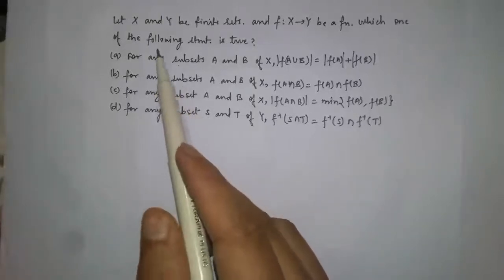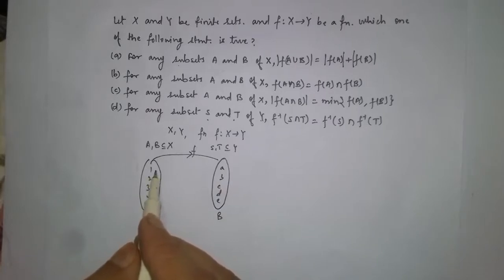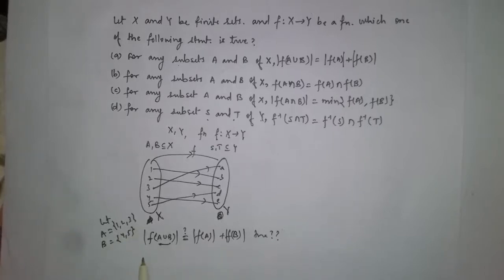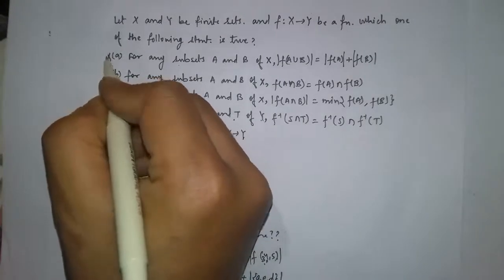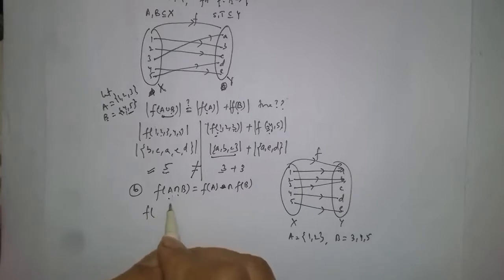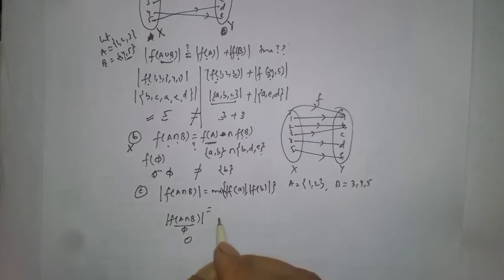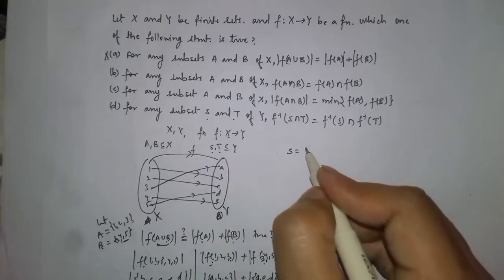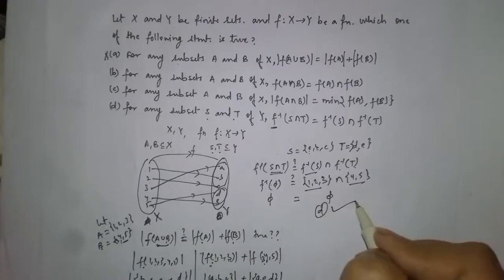Gate CSE 2014 (set-3) solved question | Set Theory